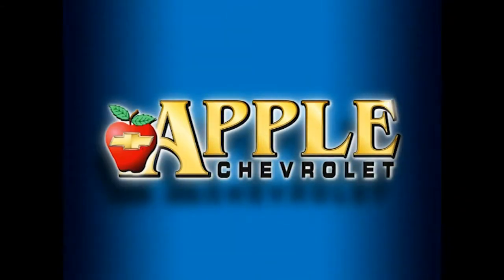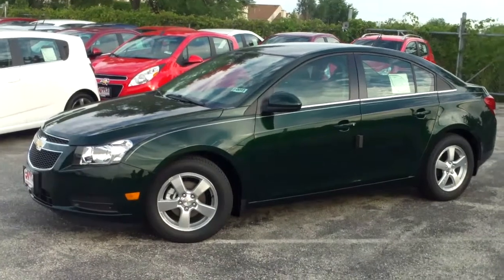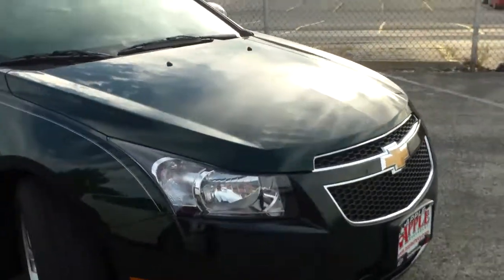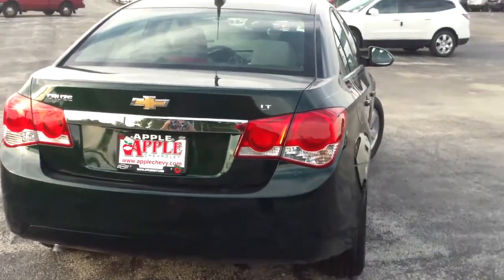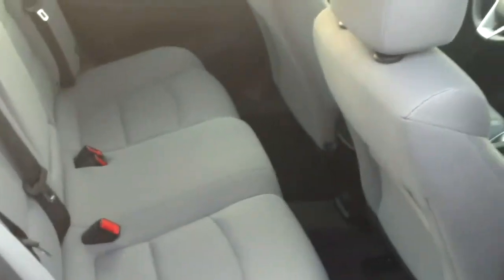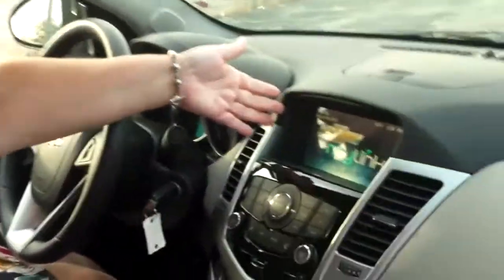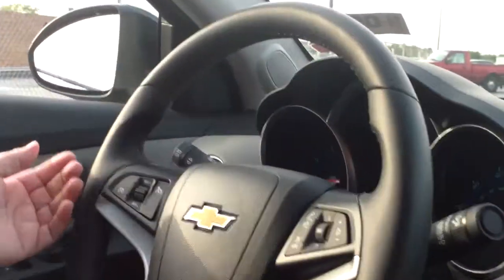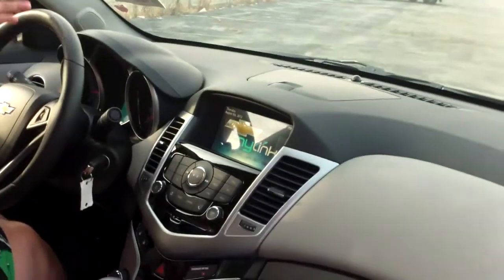2014 Chevy Cruze 1LT at Apple Chevrolet in Tinley Park, IL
2014 Chevy Cruze 1LT walkaround at Apple Chevrolet in Tinley Park Illinois by Lynda Sears